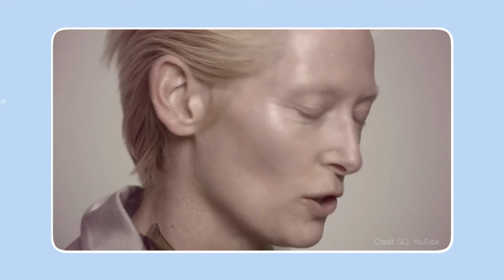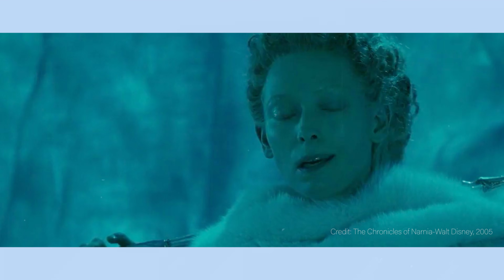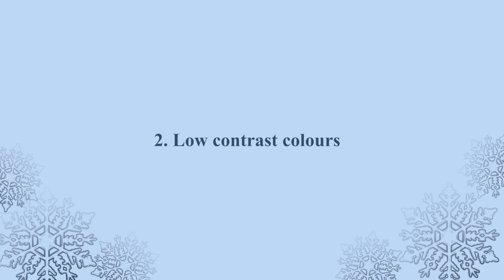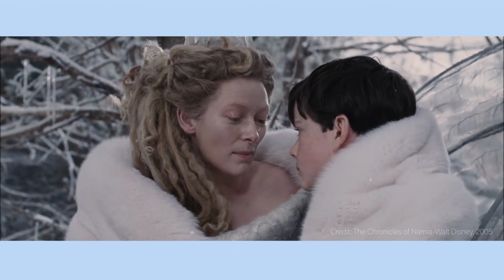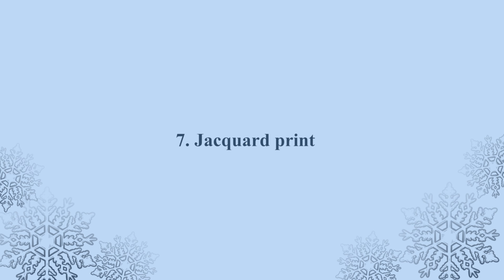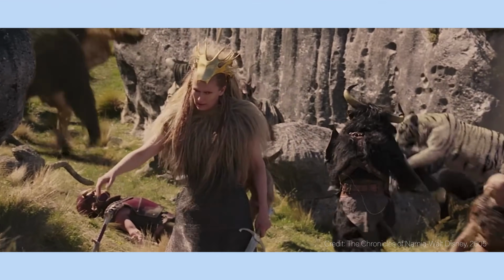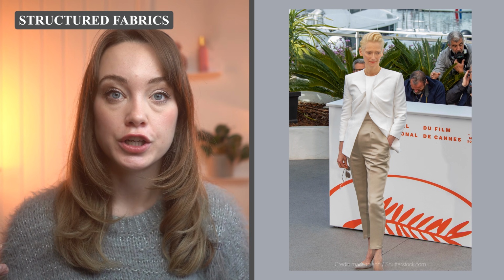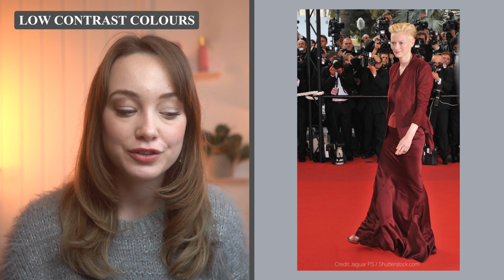Why Tilda Swinton Looks Terrifying in Narnia (It's Her Essence)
Narnia, to me, is a perfect film to watch over the christmas period! I love the costumes in this film, it makes me want to go and incorporate loads of fantasy pieces into my style. Tilda Swinton does such an amazing job as the white witch, I was so scared of her when I was younger! This is why she is perfect for the role and how they dressed her for her features

Thumbnail credits: The Chronicles of Narnia: The Lion The Witch and The Wardrobe, Disney, 2005

🥰 Thank you to everyone who donated their photos. If you want to appear as an example in one of my videos, sent your photos through using this

ABOUT ME:
🎀 My name is Ellie-Jean, a style analyst and content creator from Norfolk, UK. I make videos that make style systems easy, in order to help you curate a personalised AND flattering wardrobe.

⏰ Timestamps:
0:00 why Tilda Swinton was perfect to be the white witch
0:55 Tilda Swinton's style + body type
1:26 tilda's essences
3:29 the white witch story
4:23 costume breakdown
4:50 fur
4:24 contrast
6:02 palette
7:18 makeup
7:54 jewellery
8:36 hair
9:33 print
9:55 fabric + silhouette
10:23 accessories
11:33 metal
12:18 in tilda's real world outfits

SUBS